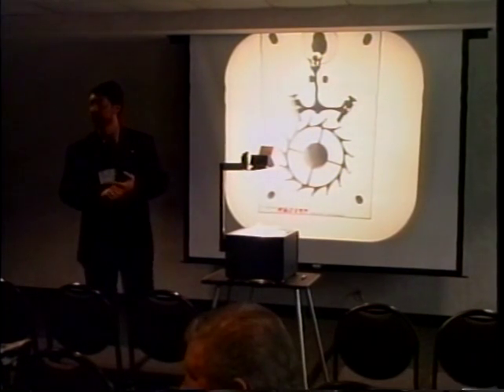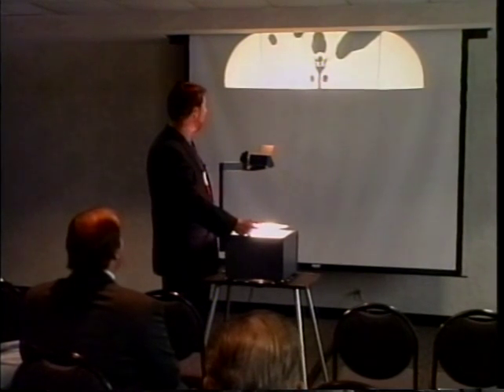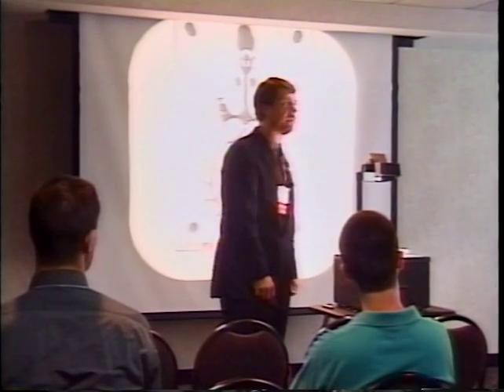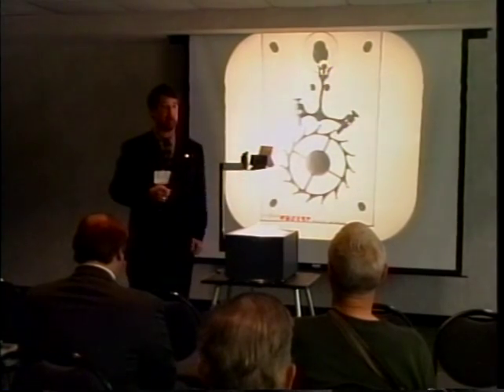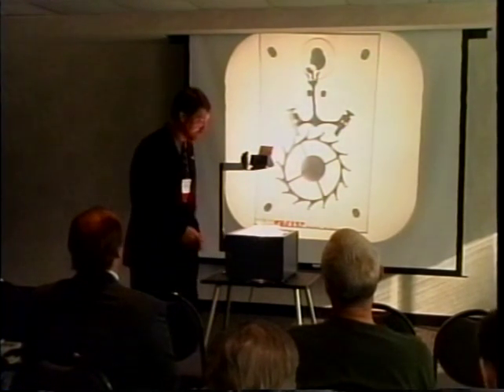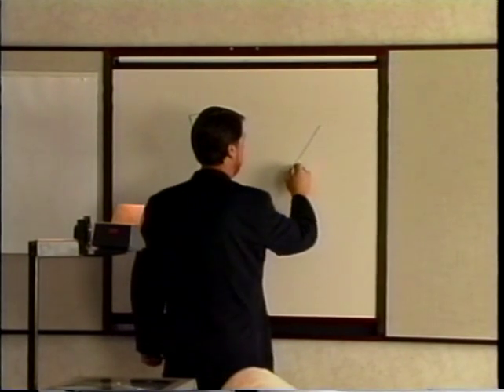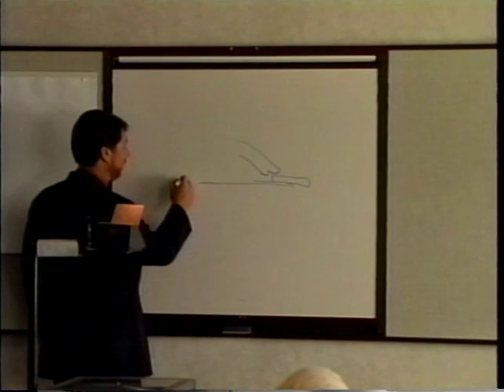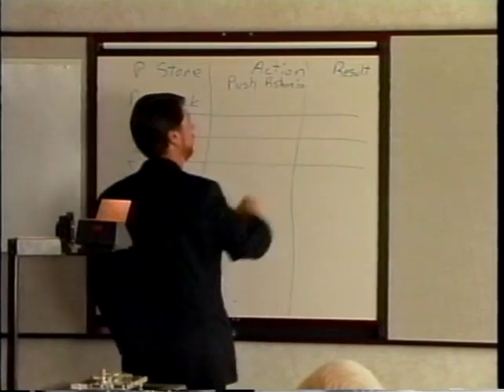The Swiss Lever Escapement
A live presentation featuring Jim Lubic, CMW21 as he describes the function and adjustments of the Swiss Lever Escapement.